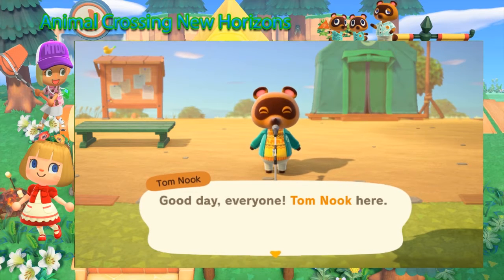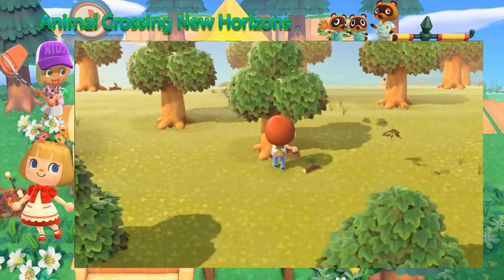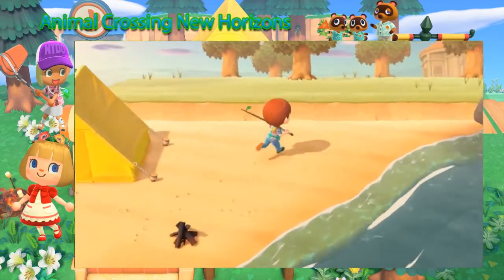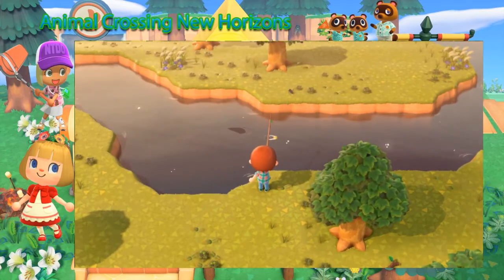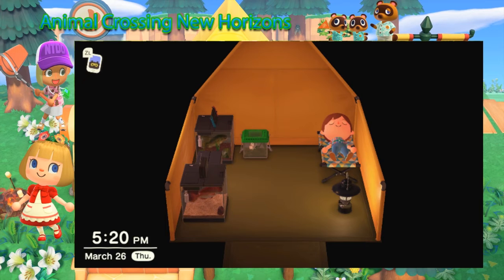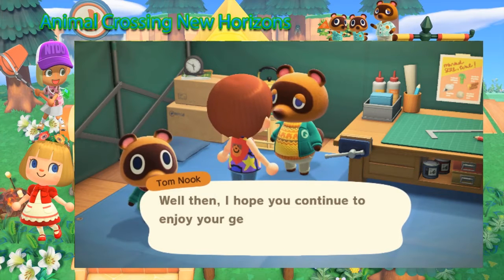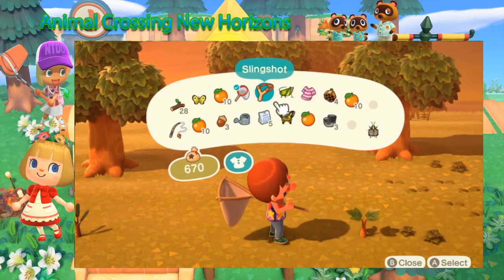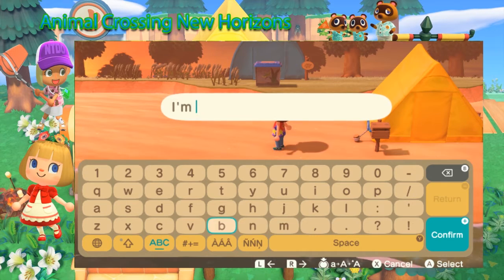Animal Crossing New Horizons Episode 2| Paying My Bells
I have finally payed my move in fee of 5000 Nook Miles at Atlandia.